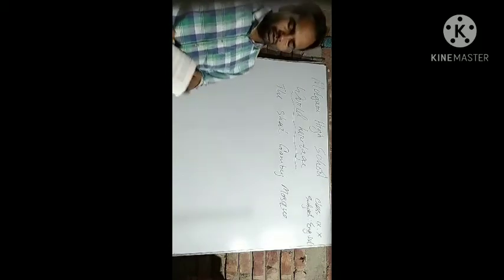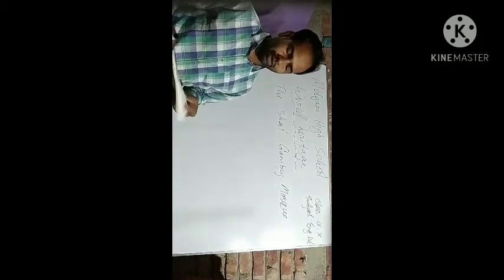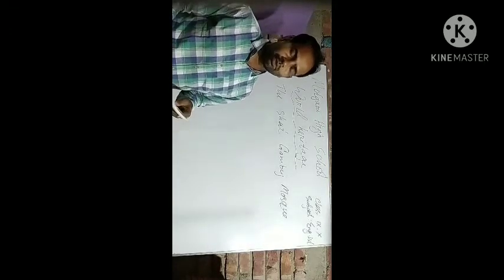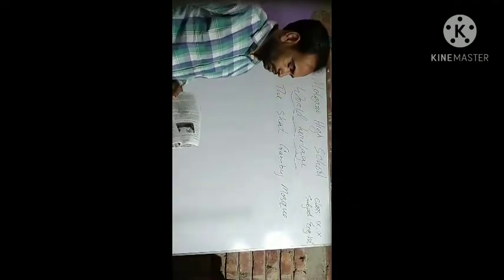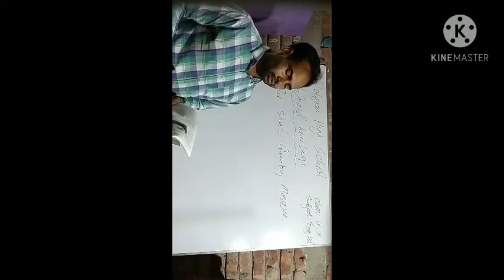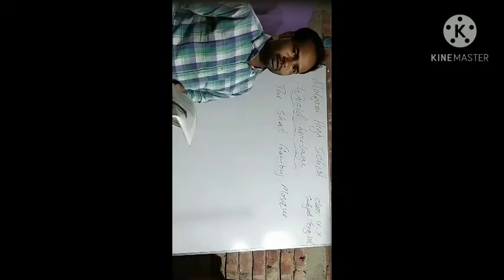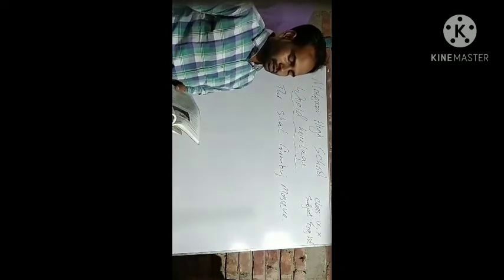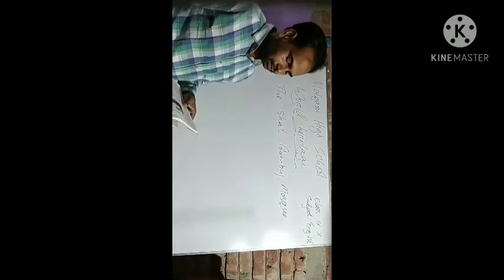motgari high school mokhlesar sir